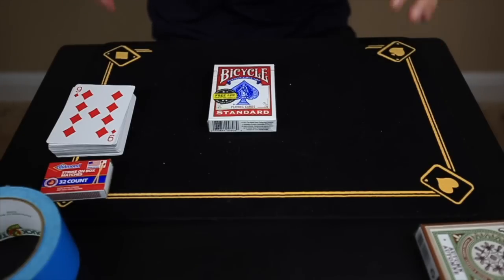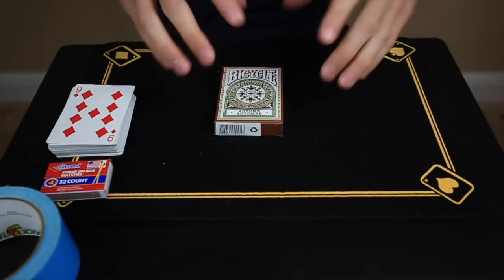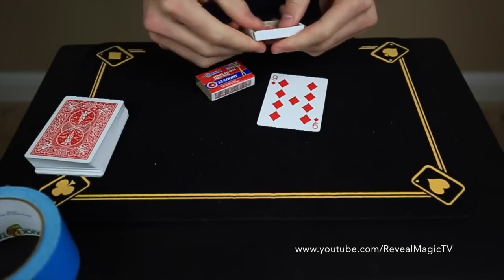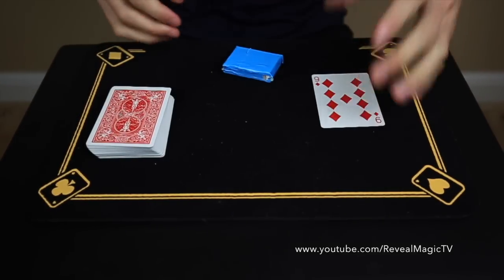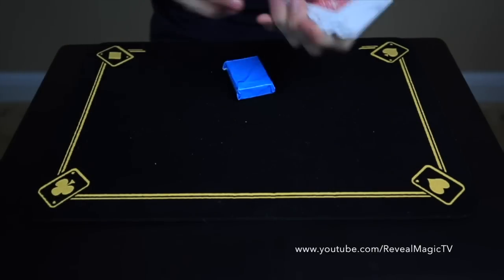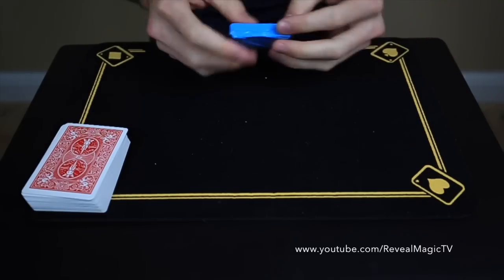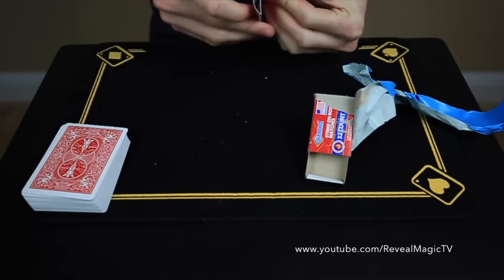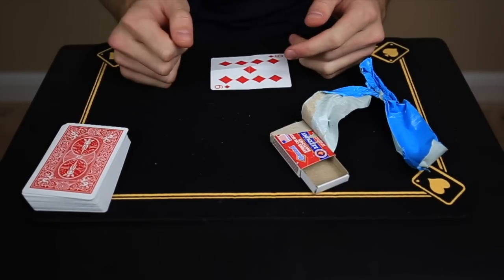Selected Card to Sealed Box - Card Magic - Magic Tricks REVEALED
Contest Info Below!

Today I show you how to make a selected card appear in a fully sealed box! Enjoy!

Entering the contest?

Want extra points? You'll have a higher chance of winning if you do!